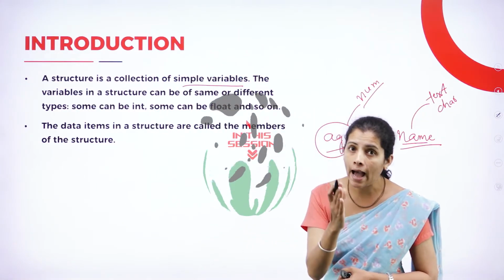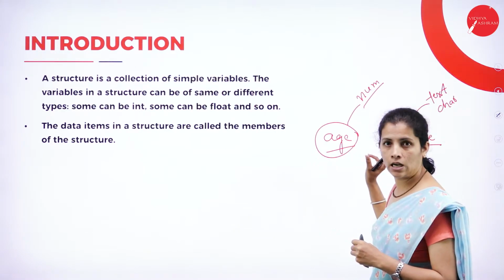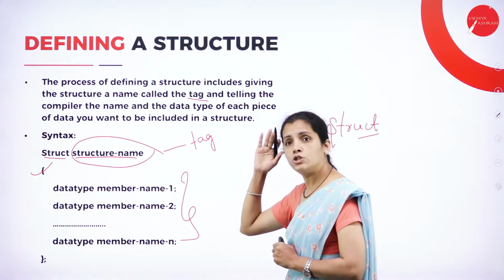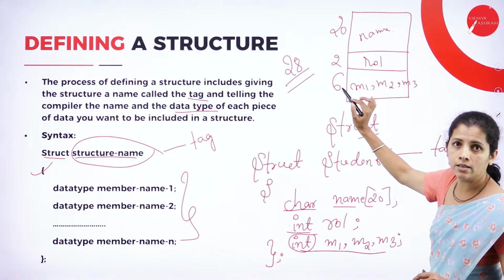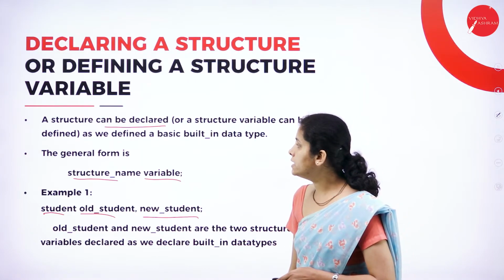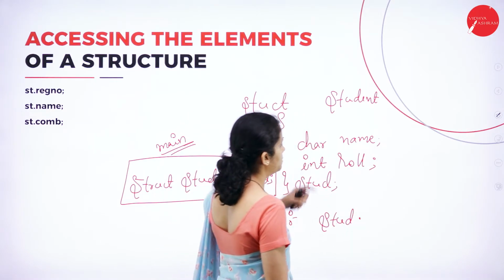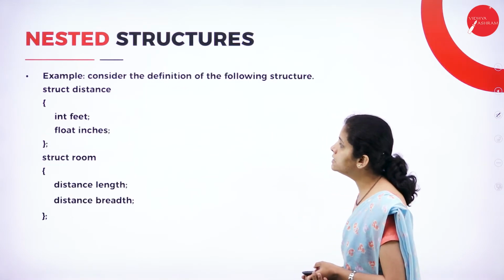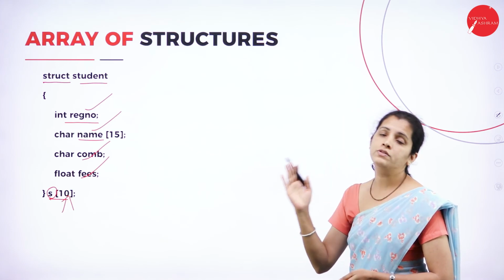DAY 15 | PROGRAMMING IN C | I SEM | B.CA | STRUCTURE | L4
Course : B.CA
Semester : I SEM
Subject : PROGRAMMING IN C
Chapter Name : STRUCTURE
LECTURE : 4